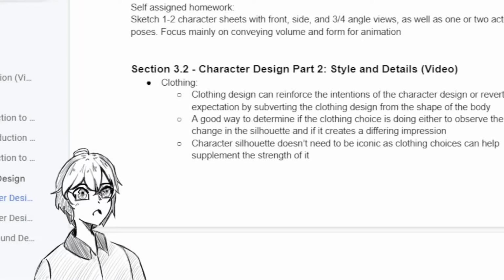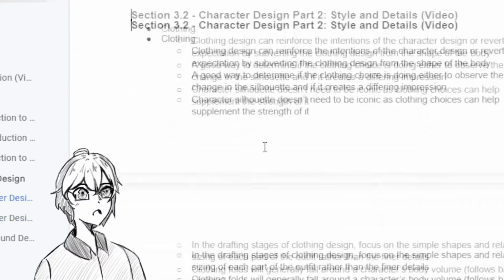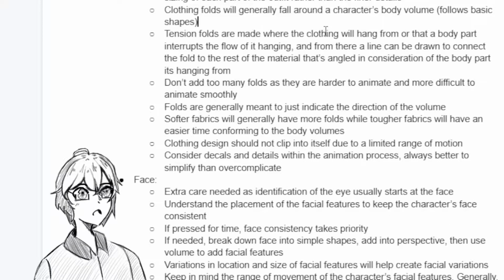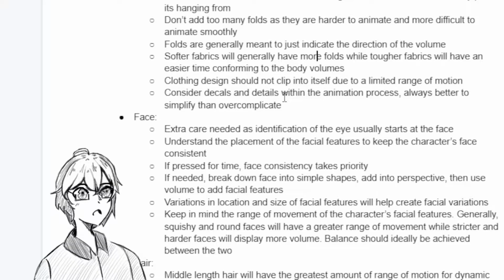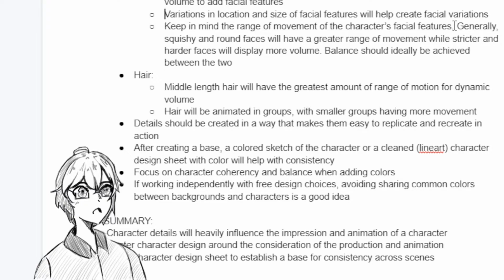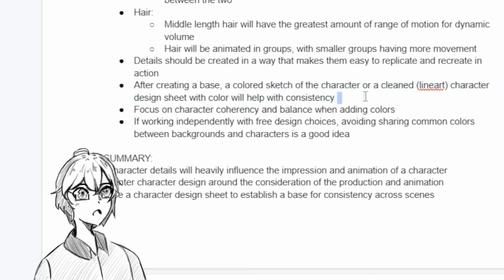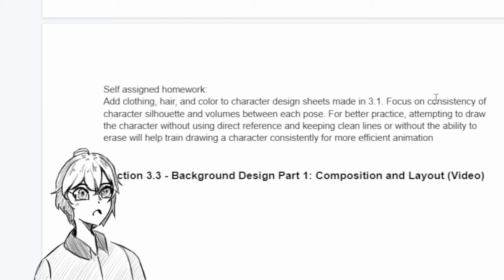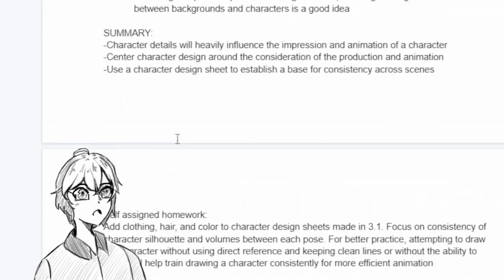Coloso HAVTZA Class Review: 3.2 - Character Design Part 2: Style and Details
Finishing character design considerations with some specific cases for animation with HAVTZA!

► New Discord Server! ◄

○ MUSIC CREDITS ○

Inu · StreamBeats by Harris Heller